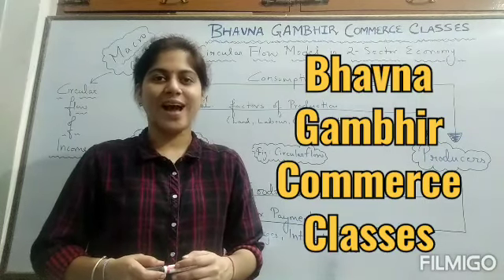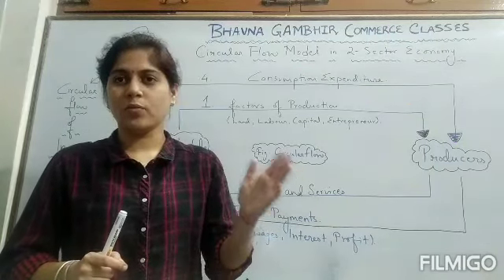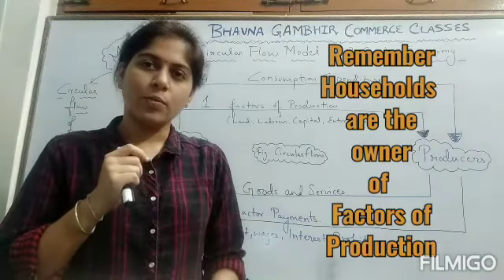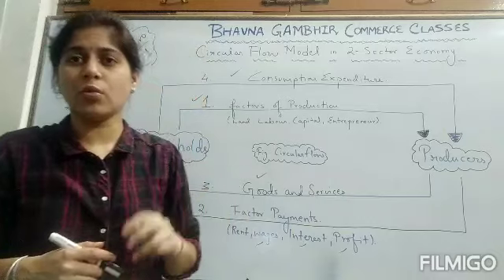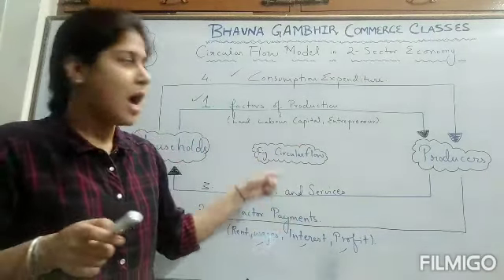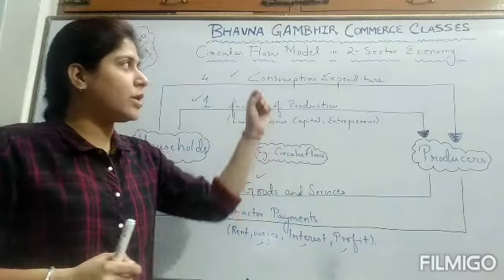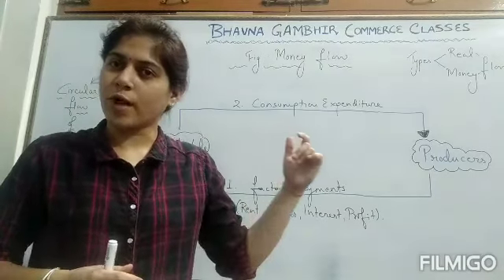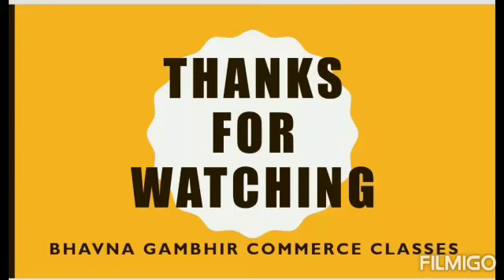Part-2 |Circular Flow in 2 Sector Economy|Types of Circular Flow|Real & Money Flow| Macro-Economics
You can open or download the study material from the given

Topics for Today
1. Circular Flow Model in 2 Sector Economy
2. Types of Circular Flow
2.A. Real Flow
2.B. Money Flow